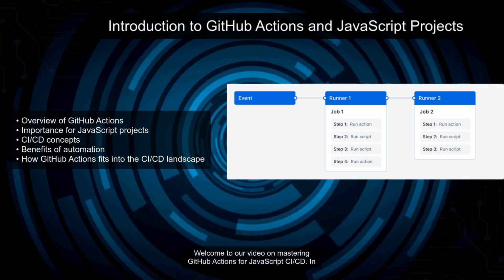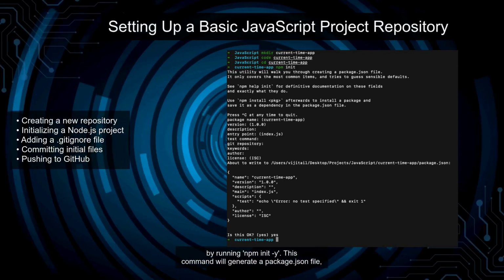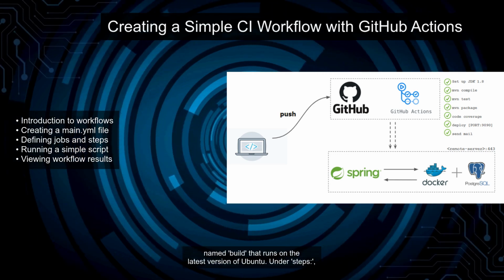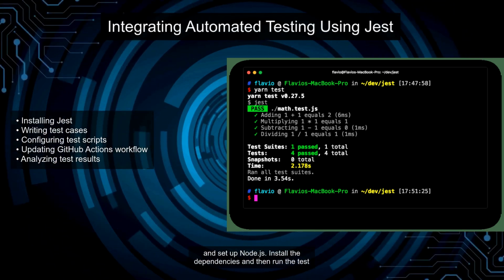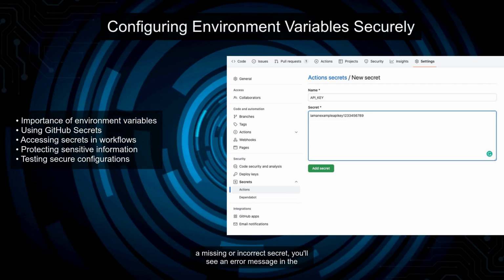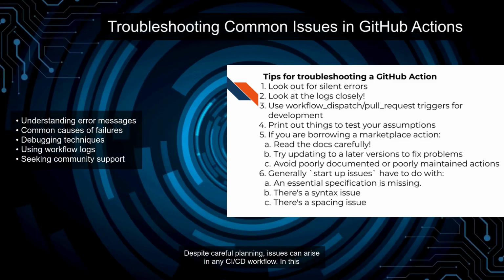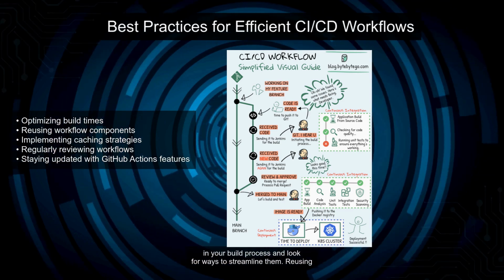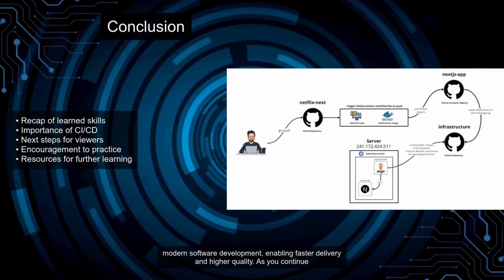Mastering GitHub Actions for JavaScript CICD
**🚀 Unlock the Power of GitHub Actions for JavaScript CI/CD! 🤖**

Are you ready to boost your JavaScript project development to the next level? In today's video, we delve into **Mastering GitHub Actions for JavaScript CI/CD**, showing you how to automate testing and deployment, and enhance software quality and delivery speed. 💡

- ✨ **Introduction to GitHub Actions and JavaScript Projects**: Discover the impact of automation and how it fits into CI/CD.
- ⚡ **Setting Up a Basic JavaScript Project Repository**: Learn to create, initialize, and push your project to GitHub.
- 🚀 **Creating a Simple CI Workflow with GitHub Actions**: Set up your first workflow and monitor results.
- 🎯 **Integrating Automated Testing Using Jest**: Install, configure, and analyze tests to ensure code quality.
- 🔥 **Configuring Environment Variables Securely**: Safeguard your secrets with GitHub Secrets.
- 🛠️ **Deploying to a Cloud Platform**: Deploy your app to AWS or Heroku with confidence.
- 📌 **Troubleshooting Common Issues in GitHub Actions**: Master debugging techniques and seek community support.
- ✨ **Best Practices for Efficient CI/CD Workflows**: Optimize and stay updated with the latest features.

AI enthusiasts, tech enthusiasts, and anyone eager to streamline their development workflow with the latest CI/CD practices. Enhance your productivity and ensure high-quality software delivery with these essential skills. 📈

1. [AI-Powe

   Engineering